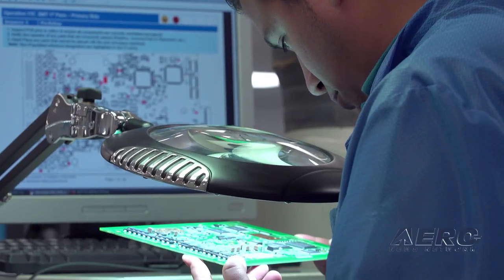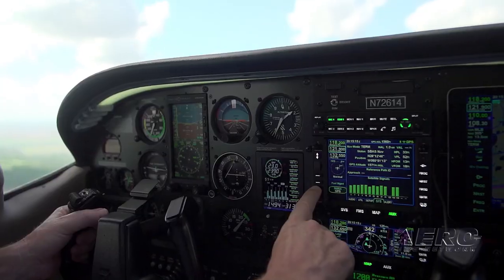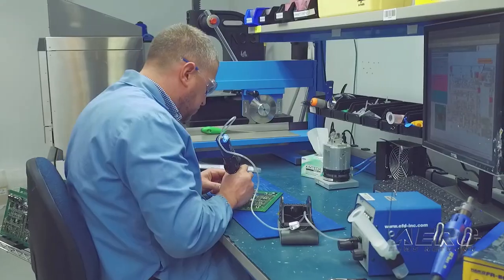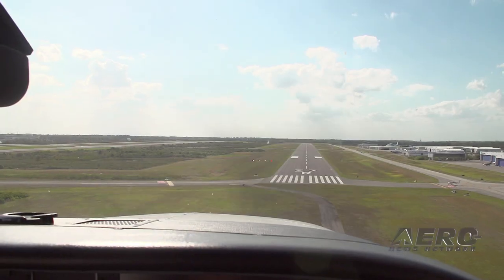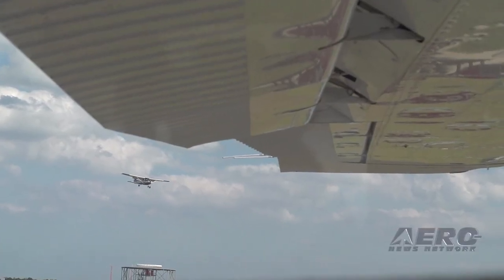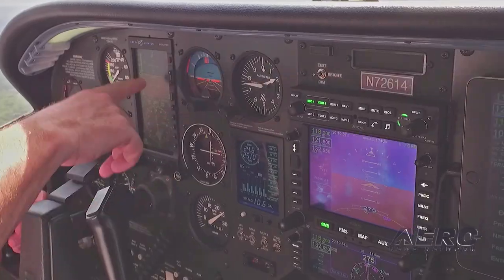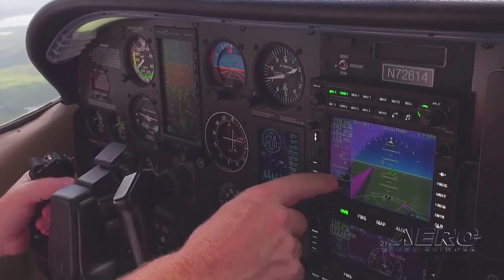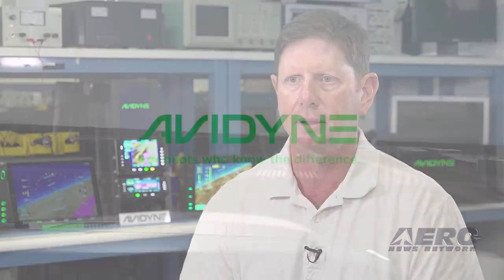Aero-TV: Avidyne - AEA 2018 New Product Introduction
ANN Again Partners With The Aircraft Electronics Association To Bring You The 2018 New Product Introduction Session... LIVE!

Aero-TV presents Avidyne at the AEA New Product Introductions on March 26, 2018, during the official opening of the 61st annual Aircraft Electronics Association International Convention & Trade Show in Las Vegas, Nevada. The video was recorded and produced by the Aero-News Network. For ten consecutive years, the Aero-News Network has been privileged to work alongside the staff of the AEA in order to bring the aviation world the info, excitement, and critical news of interest to aviators and other aviation professionals the world over.

ANN thanks the AEA staff for their professionalism and partnership and also thanks to Avidyne, Aspen Avionics, Airtext, Mid-Continent Instruments & Avionics, Daher, Concorde Battery, Hartzell Propellor, Sandia Aerospace, The Airplane Factory, and Sonex Aircraft for their generous support of these very exciting productions.